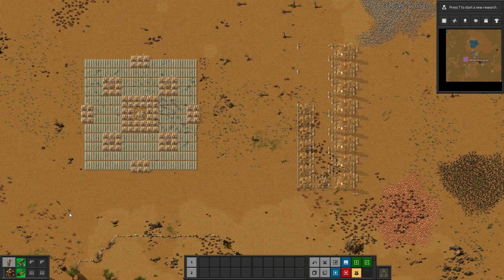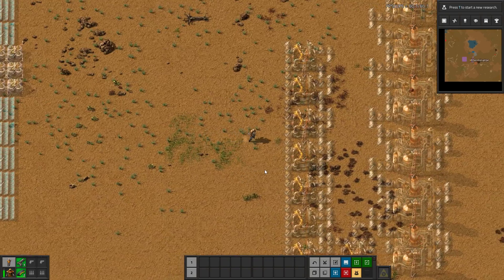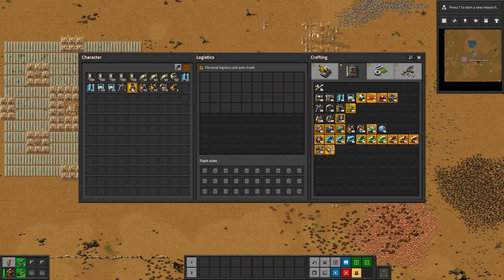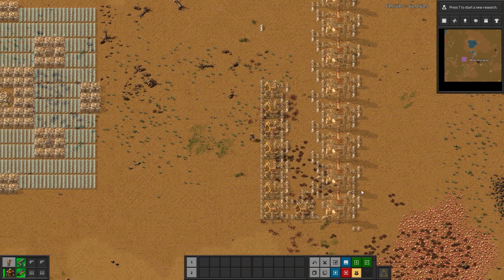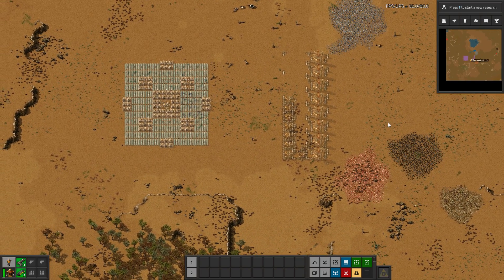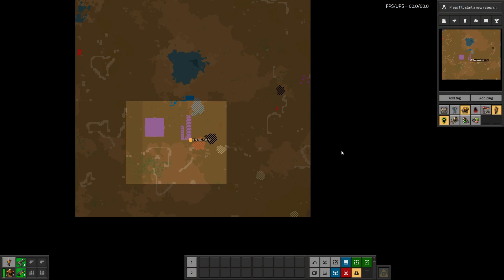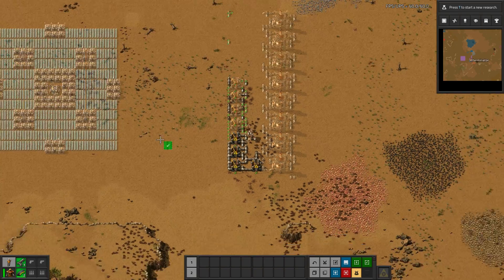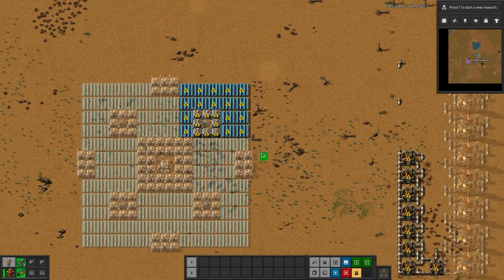Factorio Mod Spotlight - Construction Planner